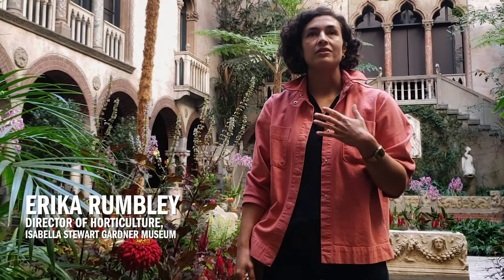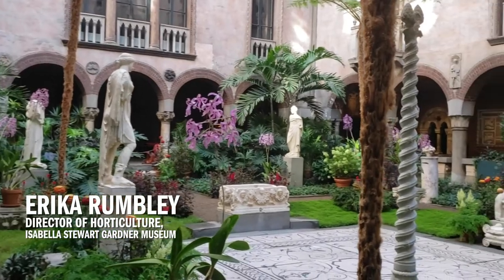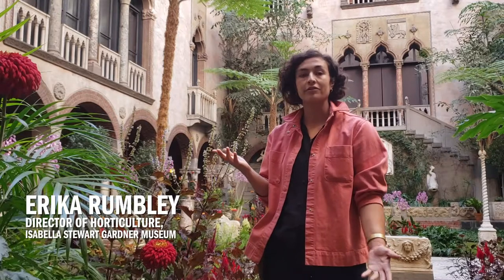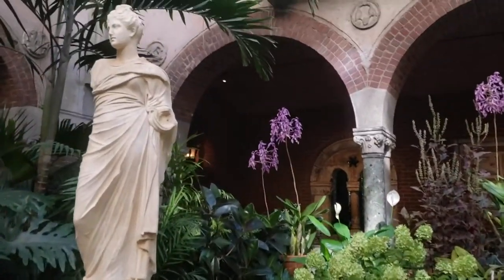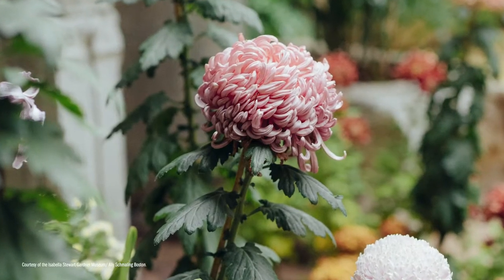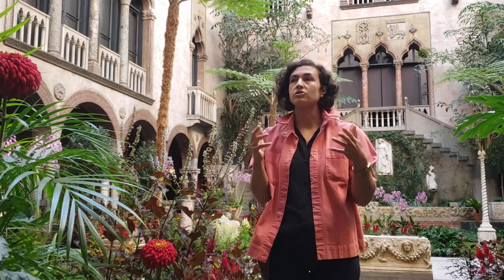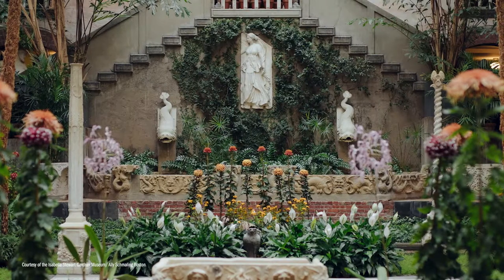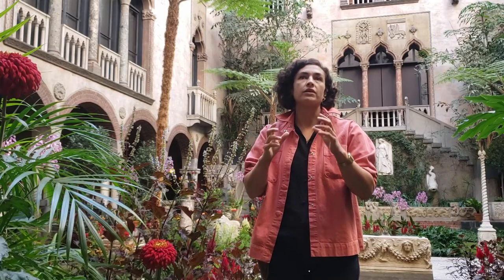Chrysanthemum Installation at Boston’s Isabella Stewart Gardner Museum | Inside Out | Time Out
We visited The Isabella Stewart Gardner Museum to learn about the history of the annual chrysanthemum show and how the museum has kept so much flora flourishing and growing for over 100 years.  Inside Out is a new series from Time Out that gives you insider looks, hacks, and tips for visiting the biggest cultural institutions around the world.